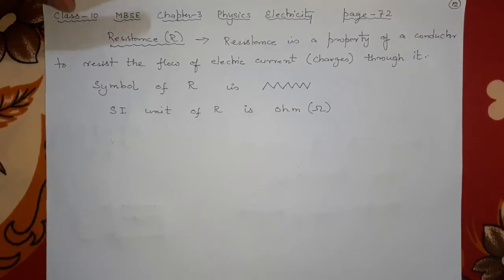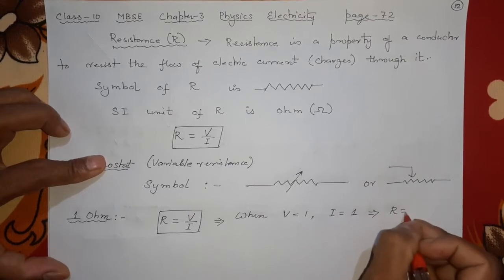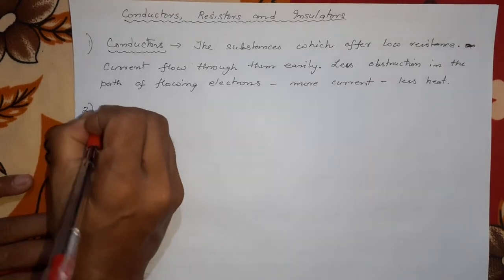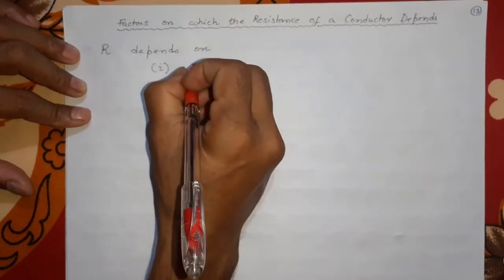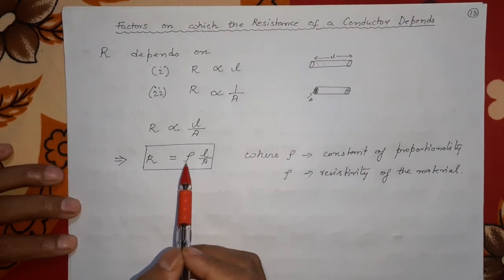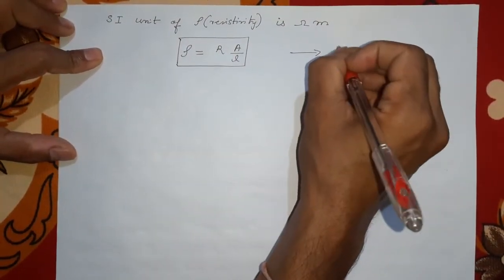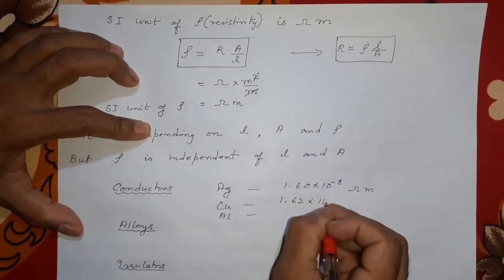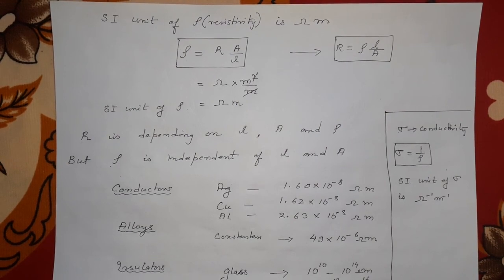5-Resistance, Rheostat, 1 Ω, Conductors, Resistors and Insulators- Factors on which resistance of a.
5-Science-Class-10-Chapter 3-Electricity-Mizoram Board of School Education

Resistance (R)

Rheostat

One Ohm

Conductors, Resistors and Insulators

Factors on which resistance of a conductor depends

Resistivity (Specific Resistance)

Conductivity